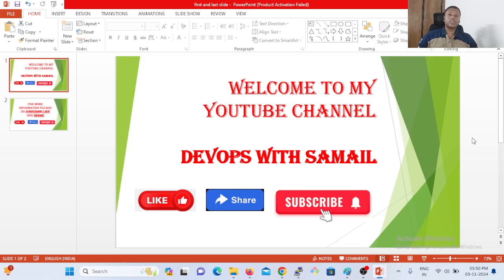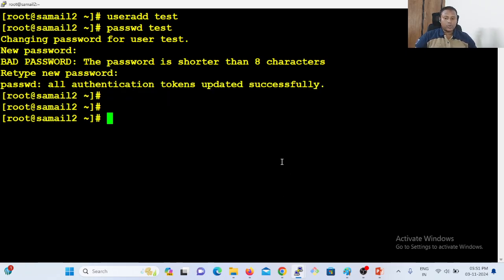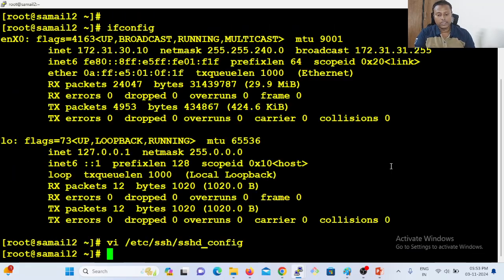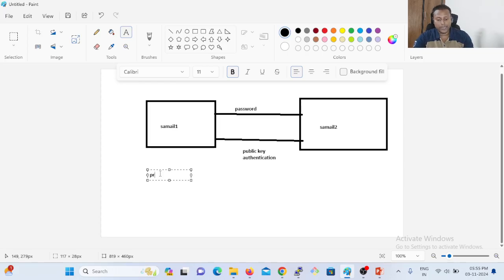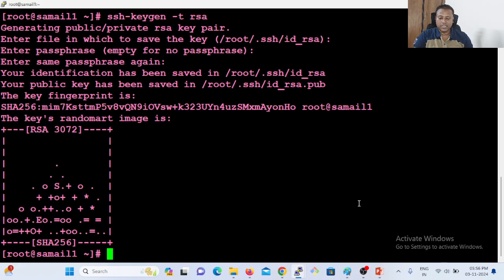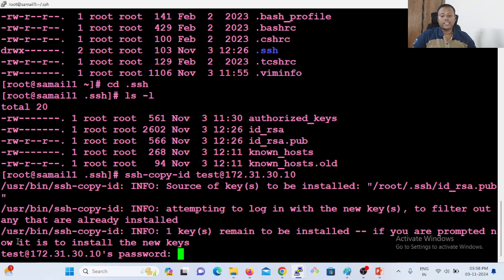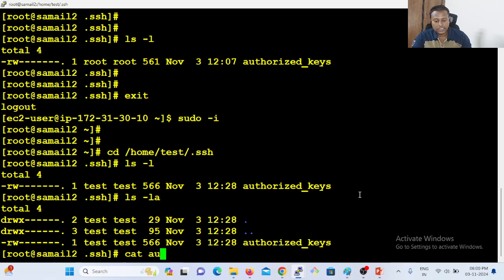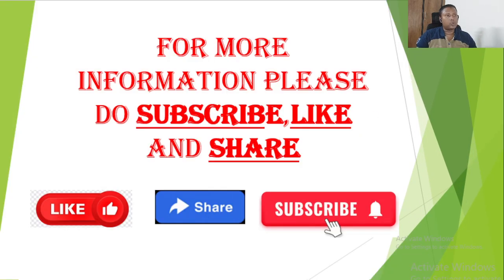How to create/enable passwordless ssh between two servers | Linux 12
what is ec2 instance?
how to connect to ec2 instance from windows machine?
how make passwordless ssh between two servers?
what is aws?
what is user in linux?
what is ssh?
what is ssh configuration in linux?
what is sshd deamon?